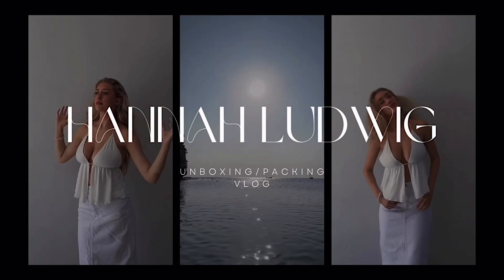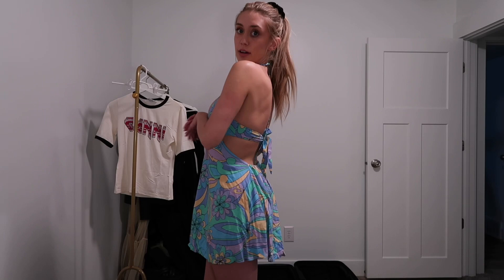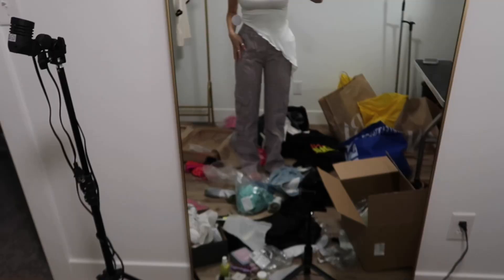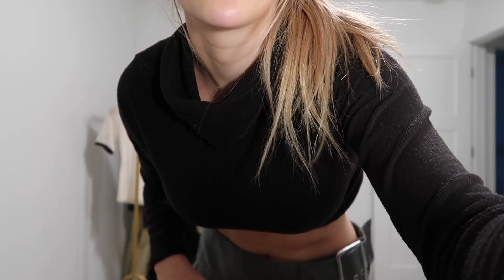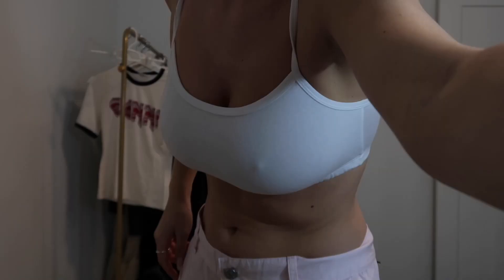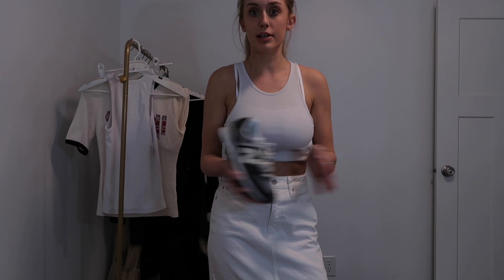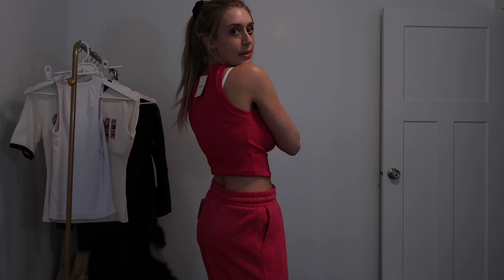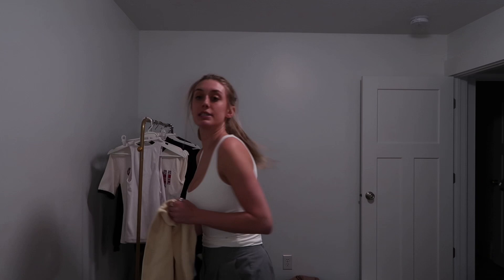WHAT TO WEAR FOR SPRING 2023 | PACKING FOR THAILAND | SPRING 2023 CLOTHING HAUL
Help me pack for Thailand while we discuss 2023 spring fashion trends. Sharing style and outfit inspiration

SHOP MY REVOLVE LOOKS 🤍
Pink Ganni Hat

Some links above are affiliate links from which I get a small commission, which does not affect you as a customer, but it helps me keep on making videos for you guys!